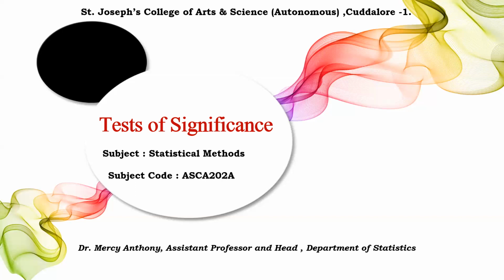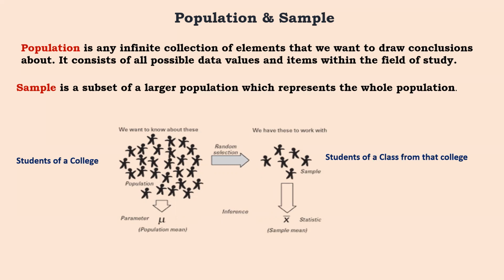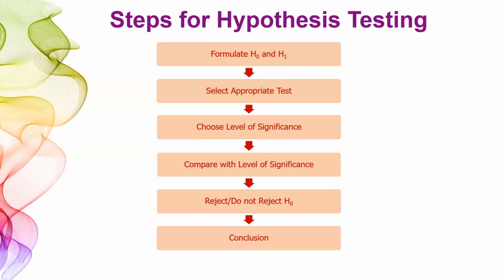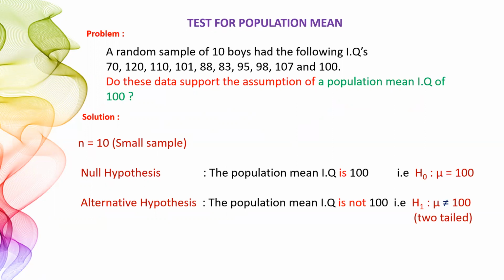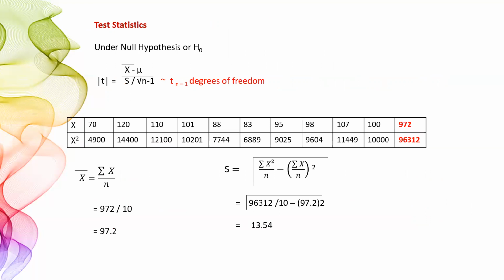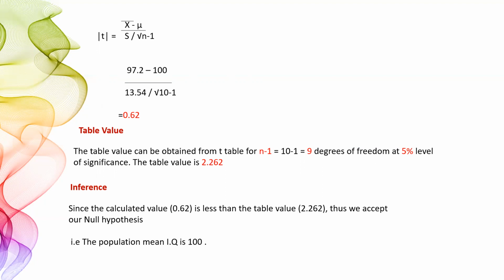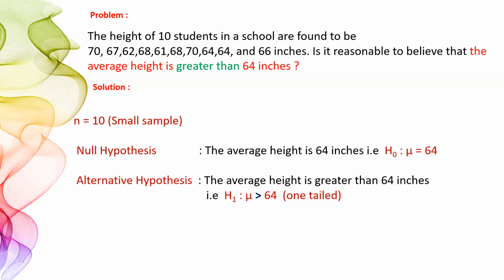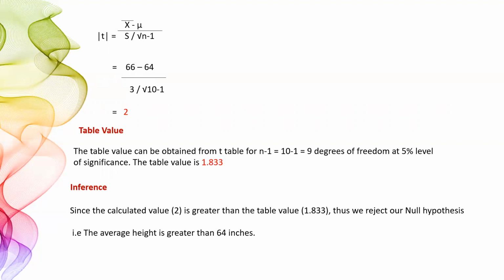SJCTNC-MERCY ANTHONY -ASCA202 -STATISTICAL METHODS-UNIT IV-TESTS OF SIGNIFICANCE